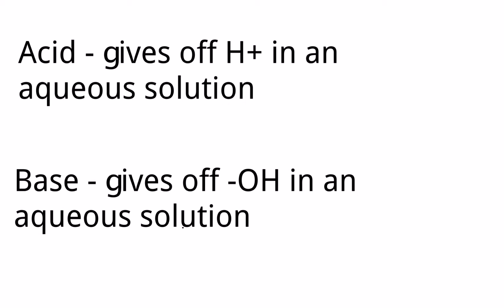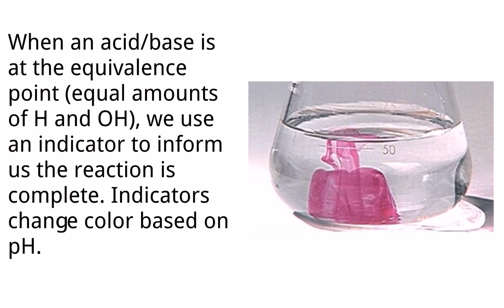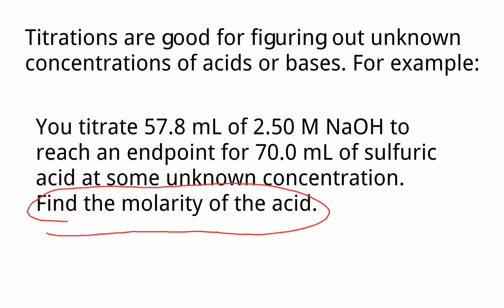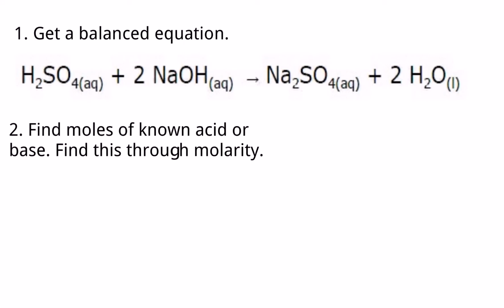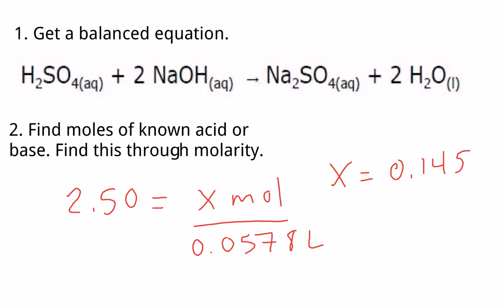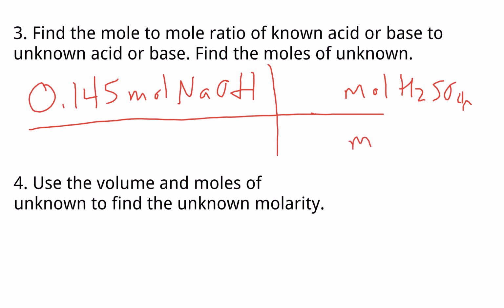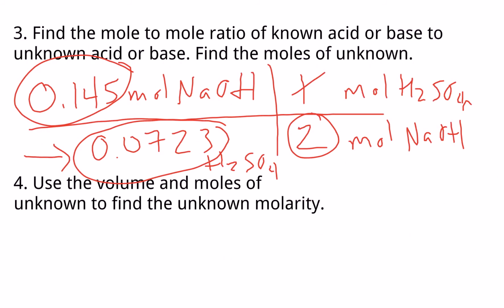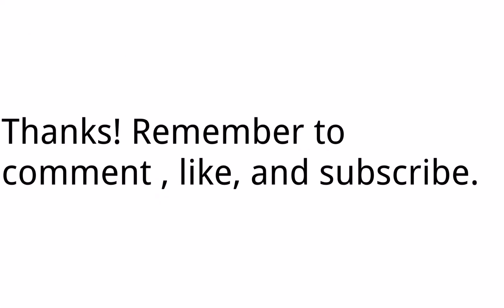Acid Base Titration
This lesson covers acid base titrations and how to find to molarity of an unknown acid or base concentration.